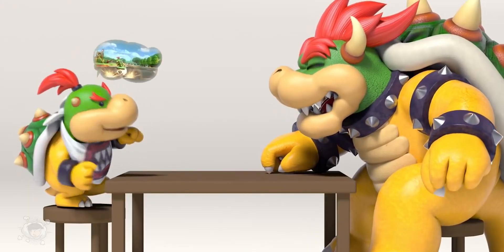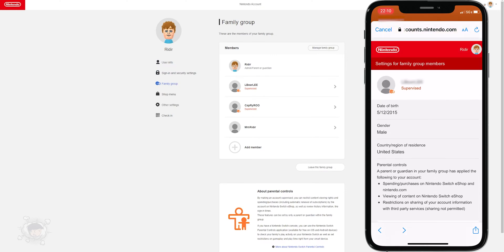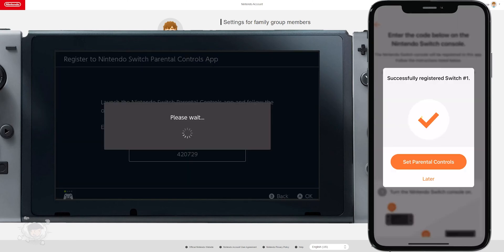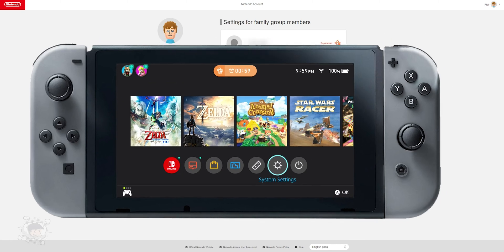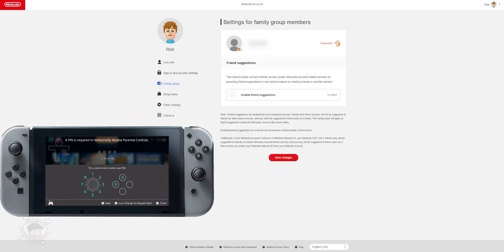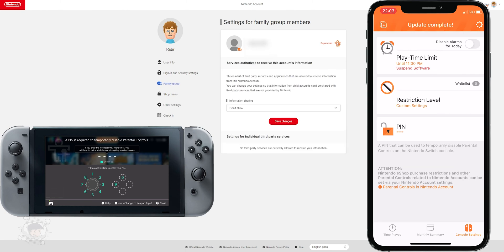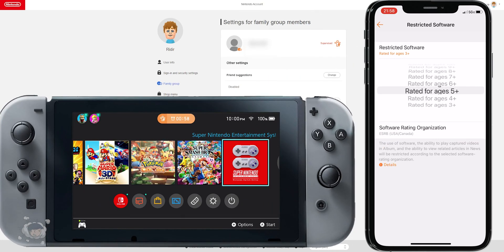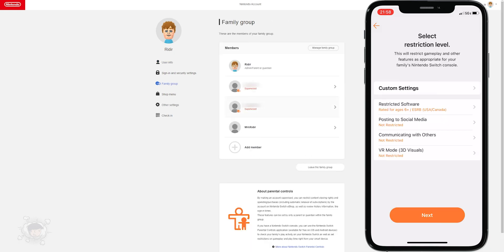How to Setup and Use Nintendo Switch Parental Controls In 3 minutes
Nintendo is by far the most frustrating console to set up Parental Controls on so here is a QUICK how to on setting up the parental controls on the app, webpage, and console to quickly allow our kids to play games safely and responsibly on the Nintendo Switch family of consoles.

If you have any questions or comments put them down below and let us know what we can do to help!
mind over matter 228% 685/300
Does Nintendo need to update their Parental Control Systems?